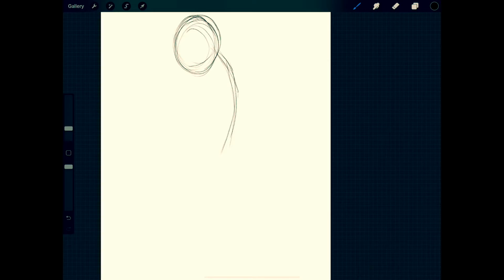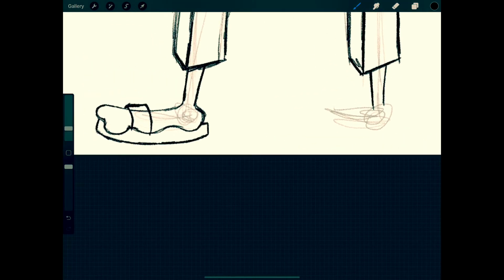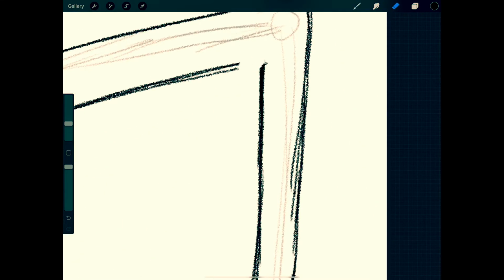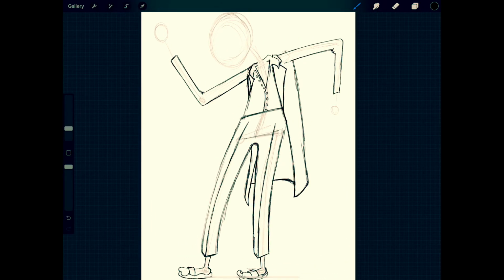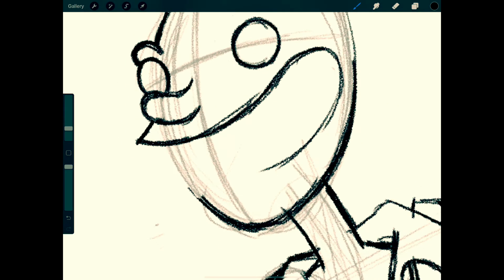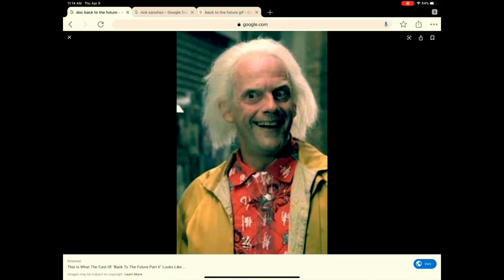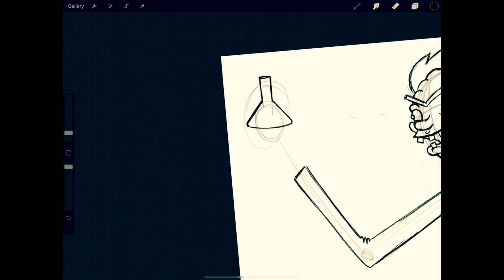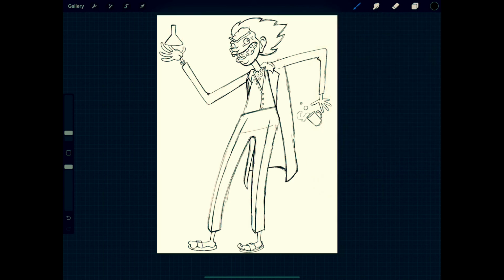Lesson #13: How to draw a mad scientist